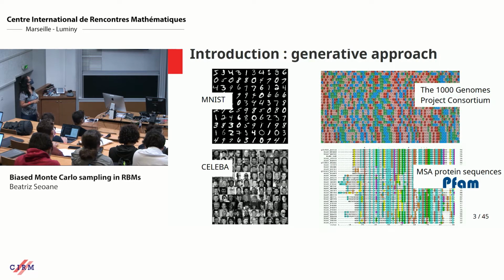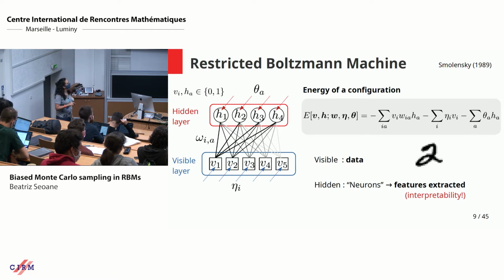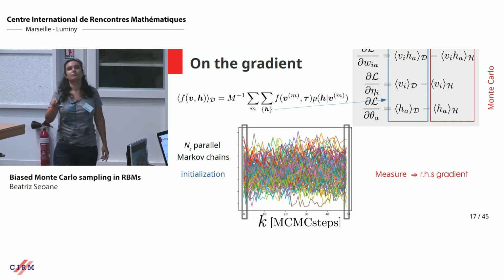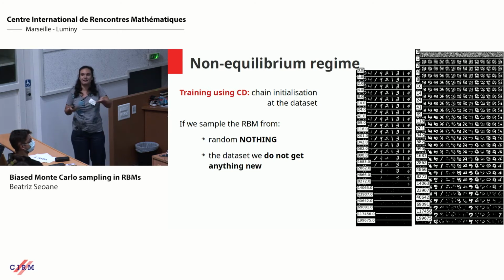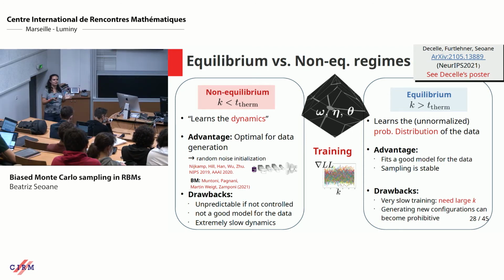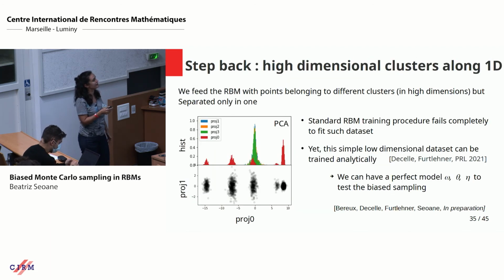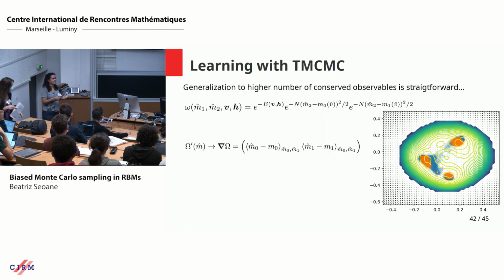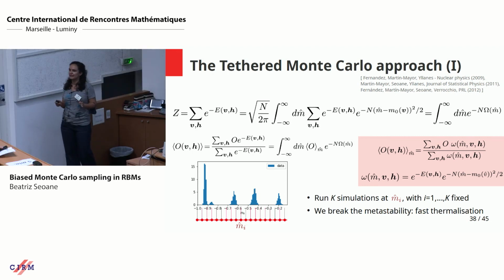Beatriz Seoane: Biased Monte Carlo sampling in RBMs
HYBRID EVENT

Recorded during the meeting "On Future Synergies for Stochastic and Learning Algorithms"  the September 30, 2021 by the Centre International de Rencontres Mathématiques (Marseille, France)